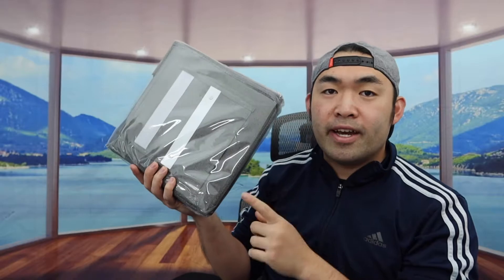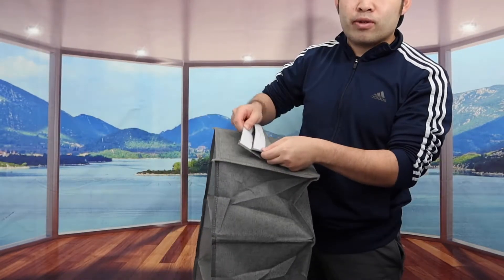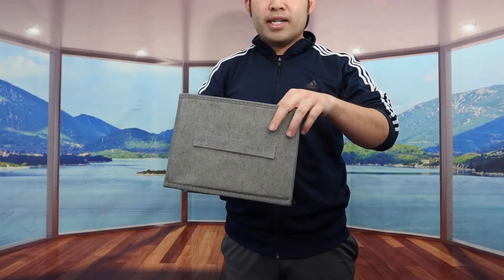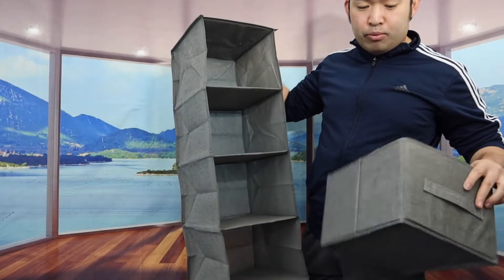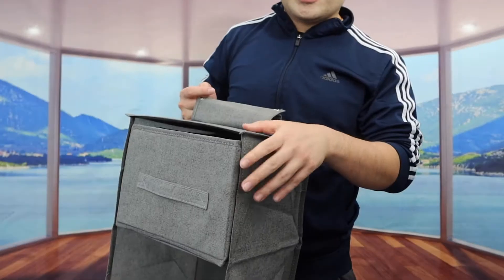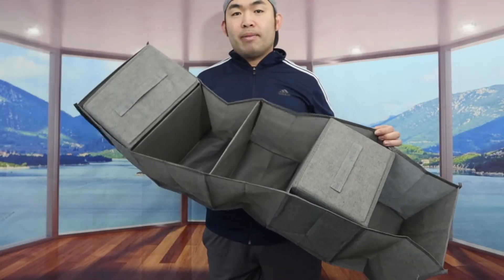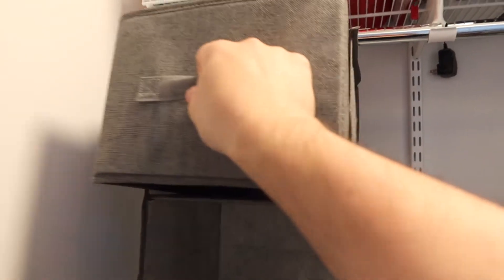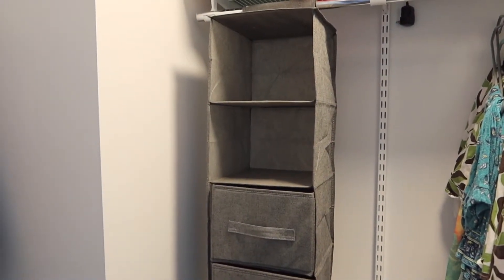Should You Buy? Puikus Hanging Closet Drawers Organizer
Are you in search for the best hanging organizer to organize all your stuff? Check out the video to find out if this product is for you!

If you want:
Puikus Hanging Closet Organizers